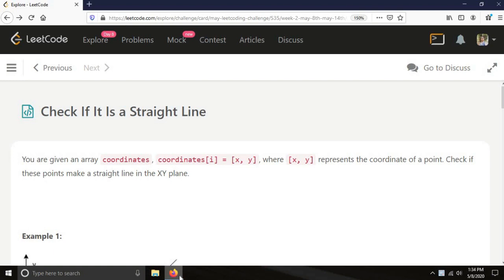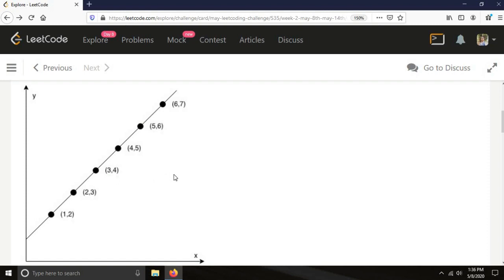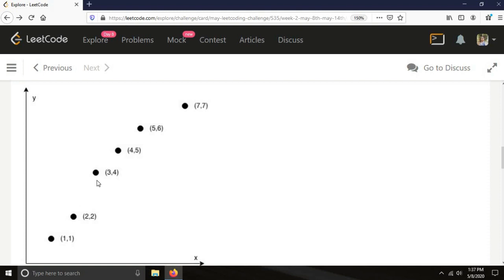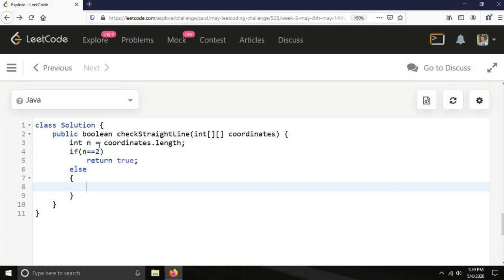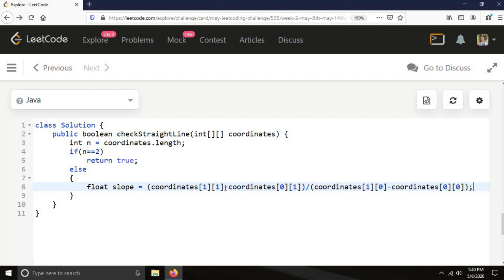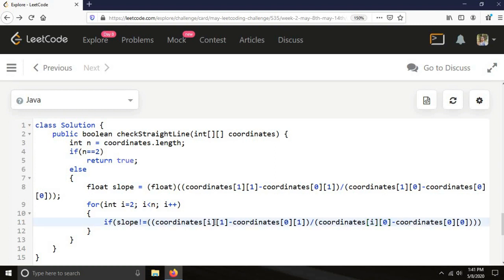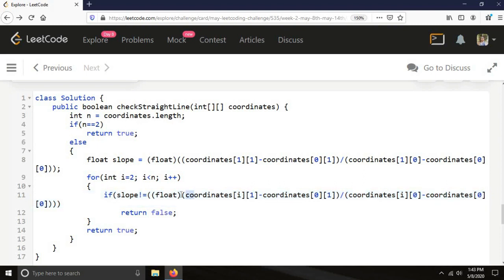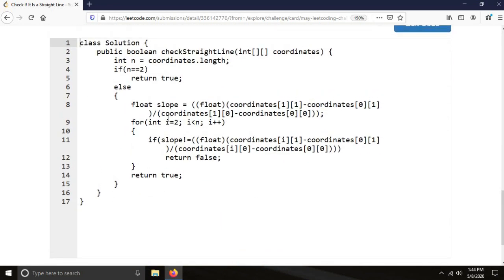Check If It Is a Straight Line Leetcode 1232 O(n) | Leetcode May Challenge | Day 8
Check If It Is a Straight Line Leetcode | Leetcode May Challenge | Day 8

Problem Statement:

You are given an array coordinates, coordinates[i] = [x, y], where [x, y] represents the coordinate of a point. Check if these points make a straight line in the XY plane.

Example 1:

Input: coordinates = [[1,2],[2,3],[3,4],[4,5],[5,6],[6,7]]
Output: true

Example 2:

Input: coordinates = [[1,1],[2,2],[3,4],[4,5],[5,6],[7,7]]
Output: false